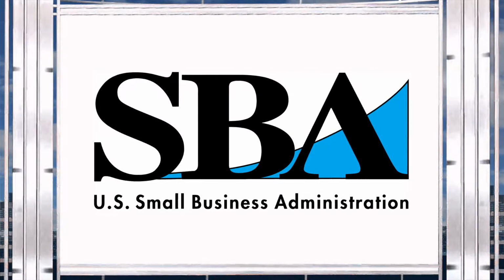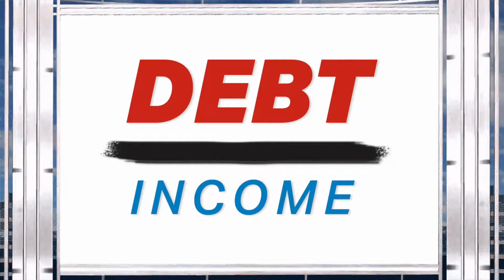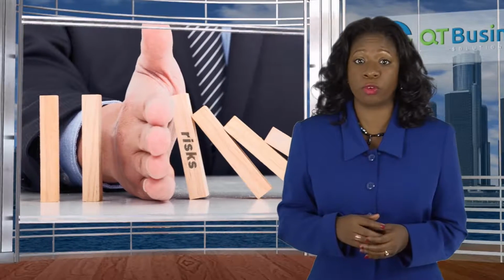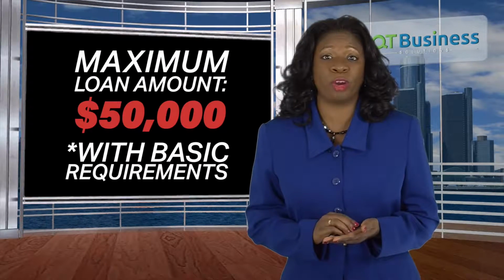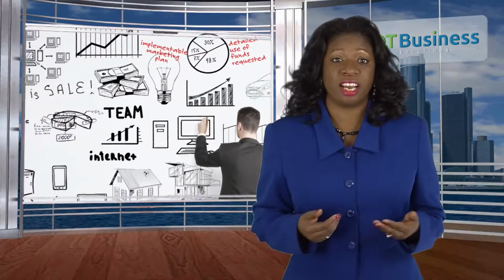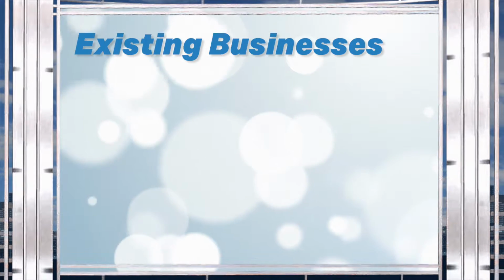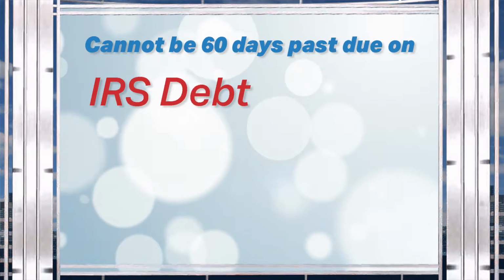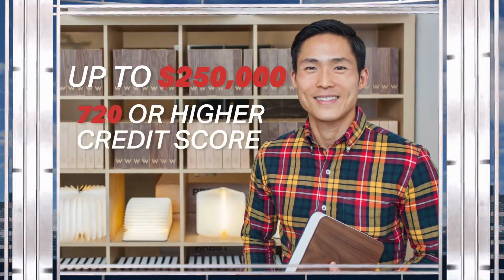What is a business SBA Loan or Microloan and How to Get One with a Credit Score of 575 or better?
Do you have over a 525 credit score and you need a business loan to start or expand your business?  Find out the criteria to get business funding guaranteed here.  Also find out about SBA 7a loans, and SBA 504 loans, SBA Express loans and their uses.